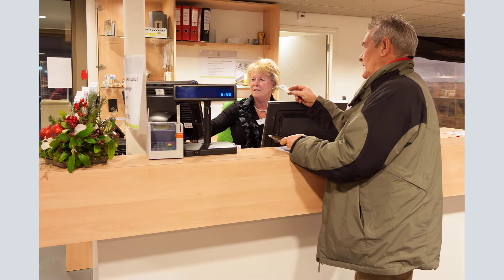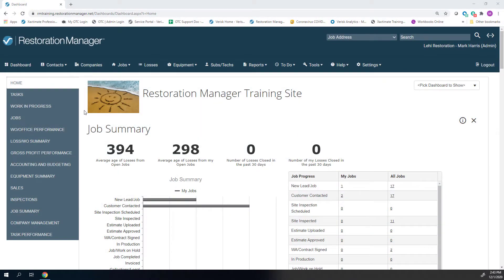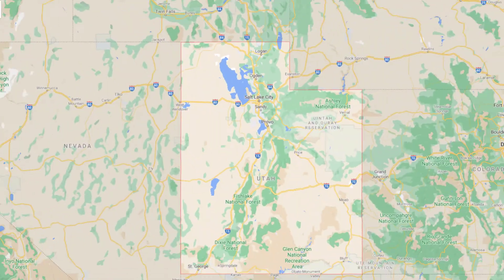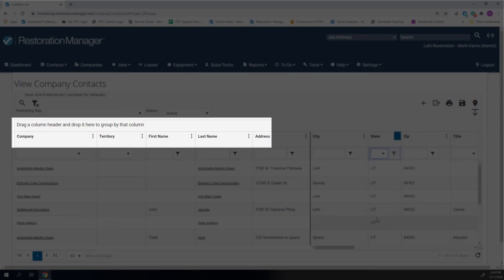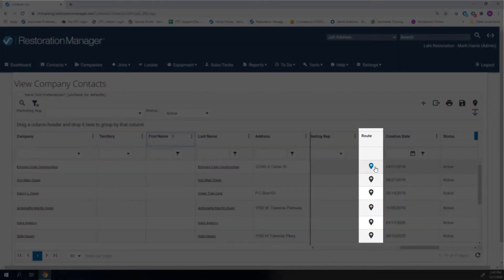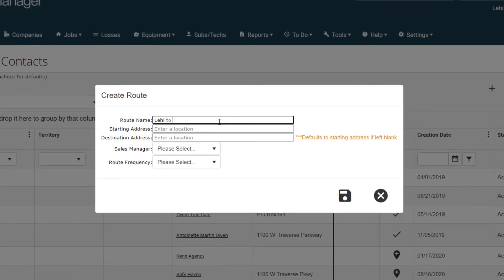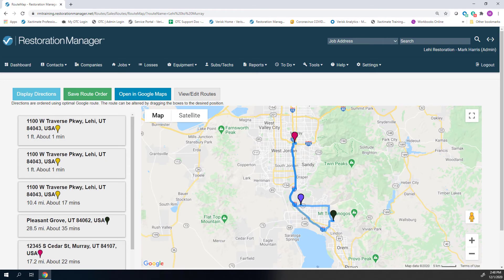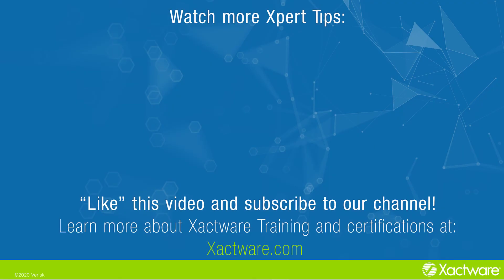Restoration Manager Xpert Tip: Creating a Sales Route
Help us improve your experience! Take this quick survey to share insights about your property restoration workflow

Learn how to create a sales route in Restoration Manager.

sales route creation tips, Restoration Manager software guide, contractor scheduling tools, property estimator solutions, adjuster workflow optimization, insurance claim efficiency tools. create efficient sales routes, sales route setup